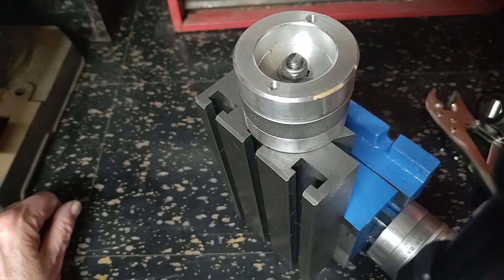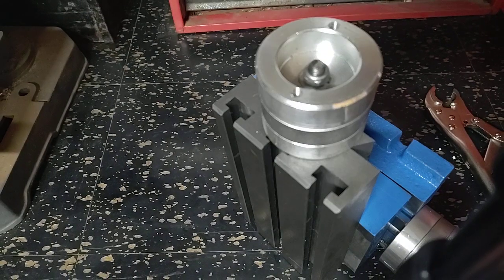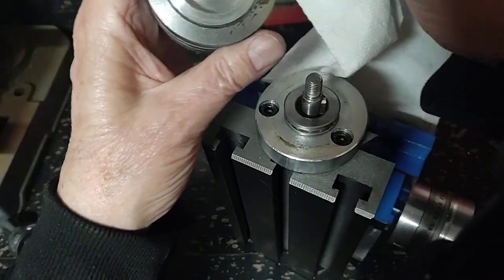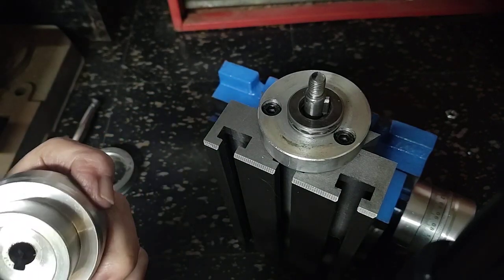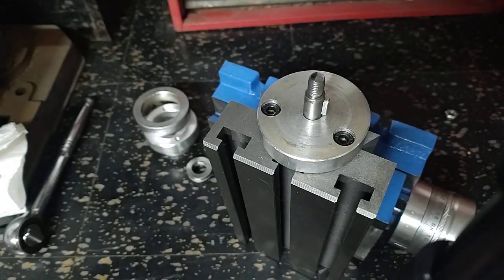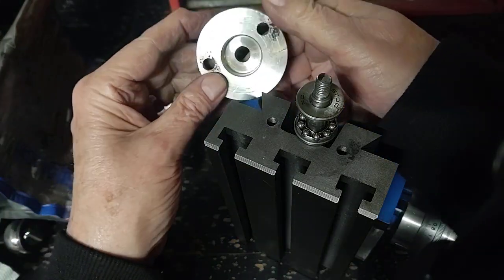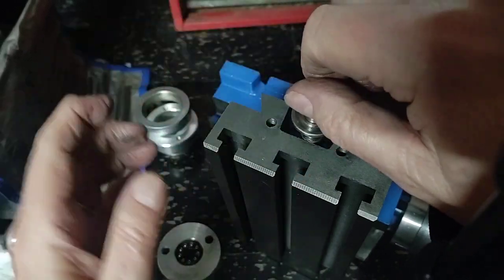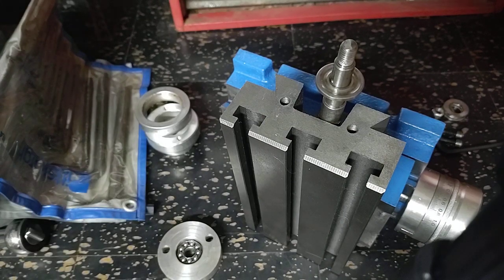Morphin X-Y table tear down of Y axis. Ah the cheap Chinese stuff, such fun!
In this video, I start to take this table apart. I am working on the Y axis at this point.

 I am also finding the first real problems that I did not expect. I expected the razor sharp edges and the poor assembly, but this table is showing a few other real problems. We shall see what else is wrong later.

As to the rust, remember, this is a brand new, fresh out of the box item. It shows some damage on the hand wheel and of course the rust where the plating on the indicator ring failed. The was nickle plated from the factory and clearly the ring was not properly cleaned before plating. The quality control is just sad.